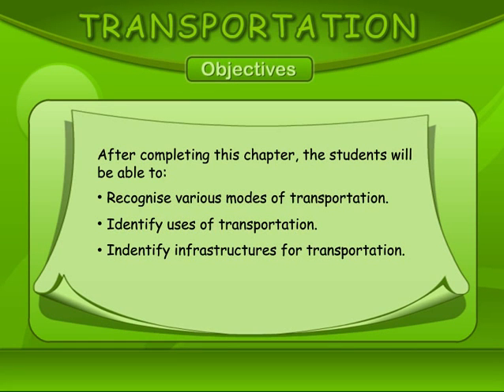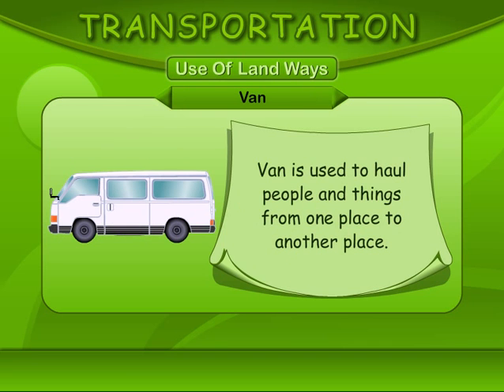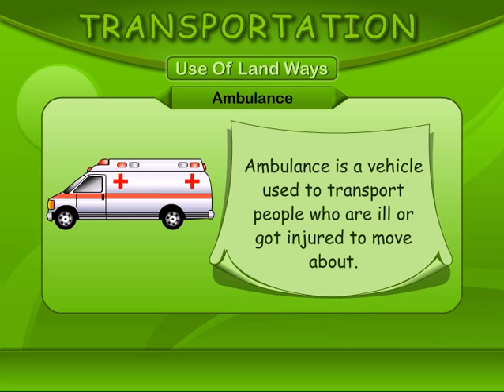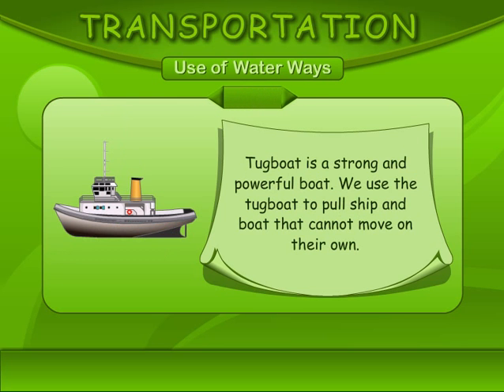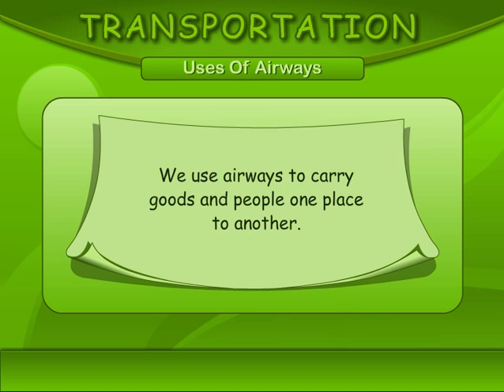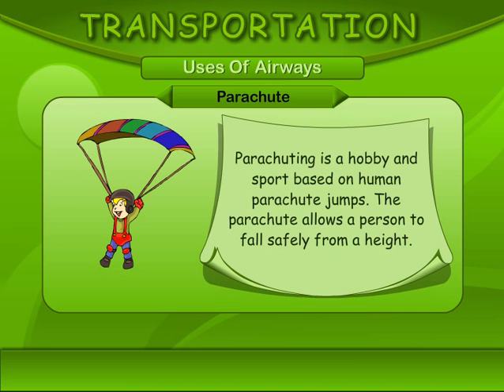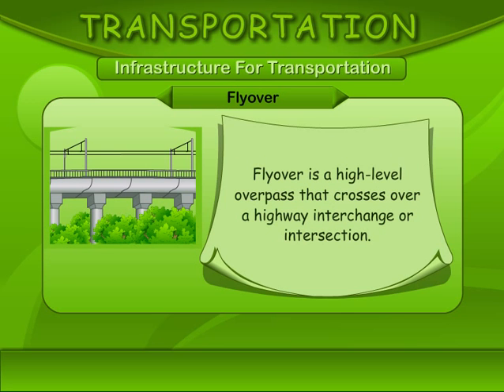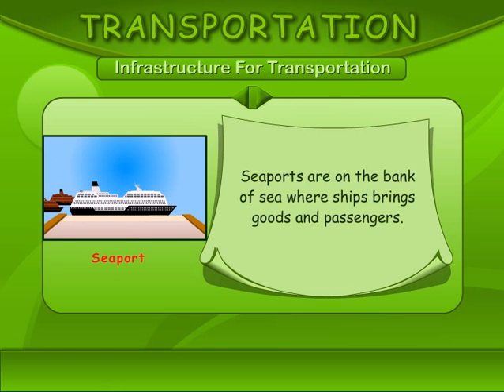Modes of Transportation | Class 4 Environmental Studies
After completing this chapter, the students will be able to recognize various modes of transportation and learn about use of transportation and infrastructure of transportation.